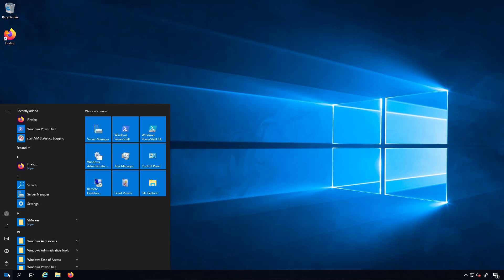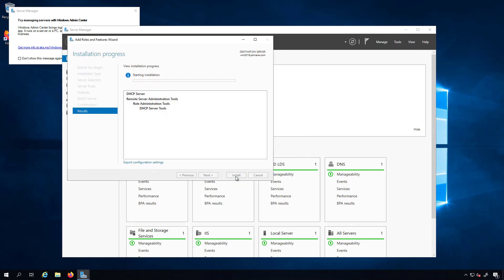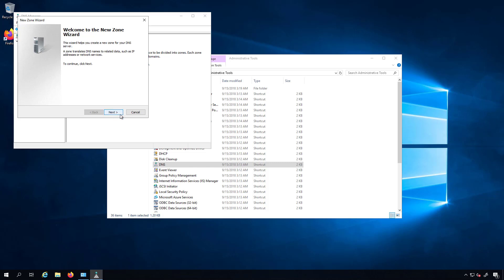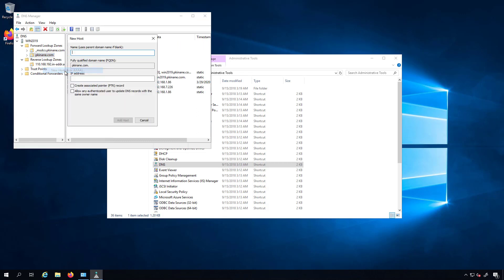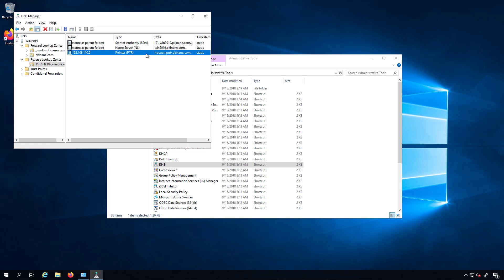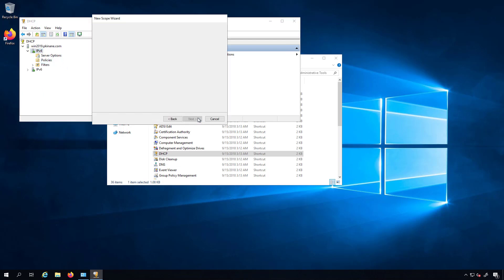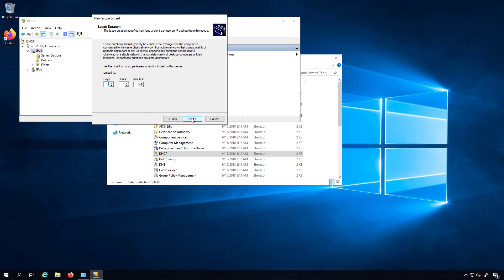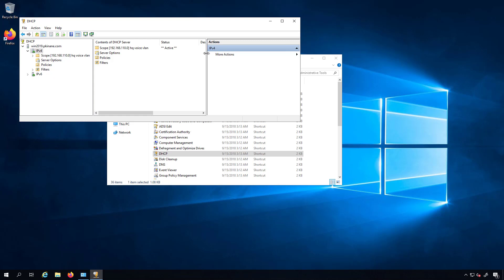BUILD A LAB - CCNP/CCIE COLLAB - Config Windows Server Part 4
How to enable Certificate Services, Lightweight Directory Services, and configure the NTP client on Windows Server 2019